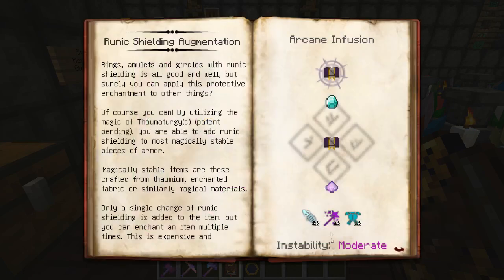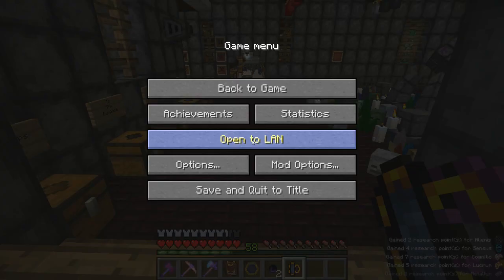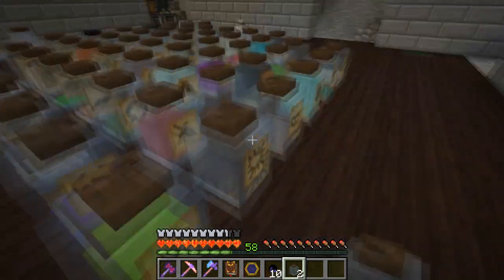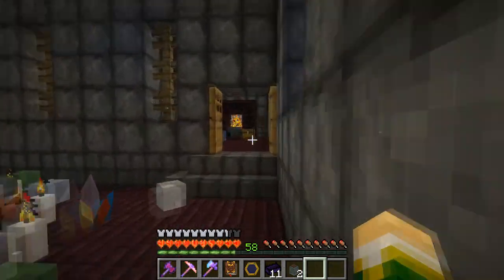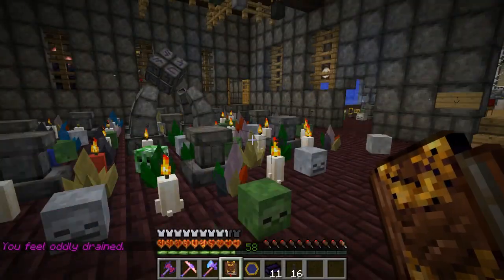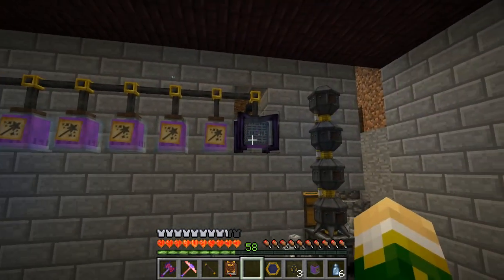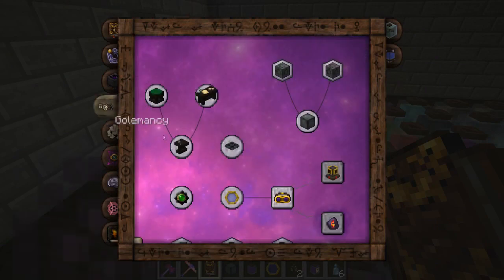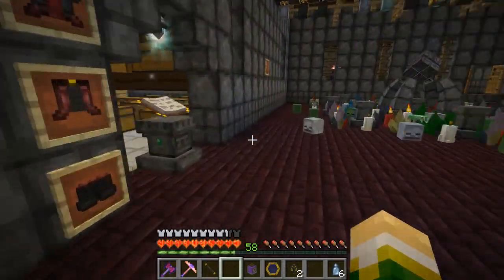Let's Play Thaumcraft 4: Ep 37 "Essentia Reservoir"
We're getting close to 50 subs and I made a promise that I would fight the Wither when we did. So we need to take a break from the fun and get down to some serious prep work. First off we need a massive amount of essentia. But how to store it.

Automagy v. 0.23

Node Tracker v. 1.1.0